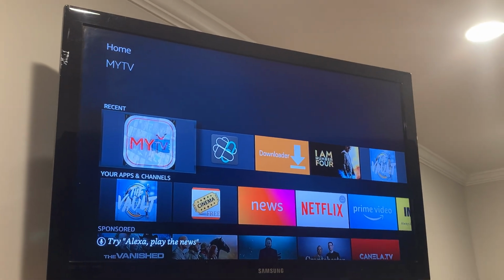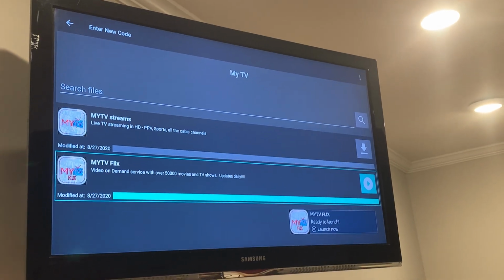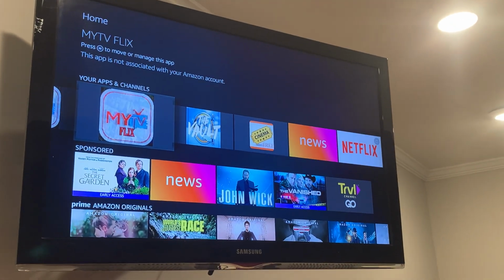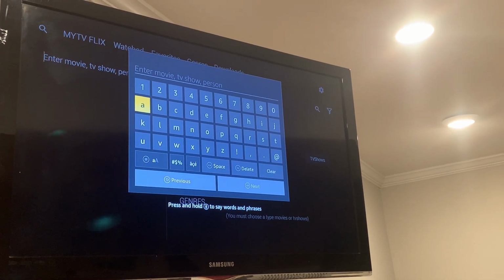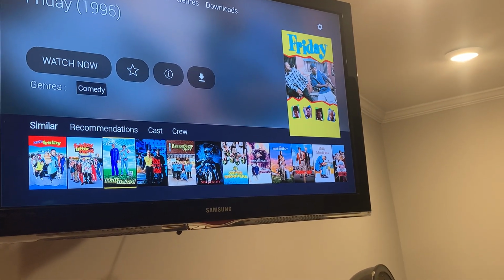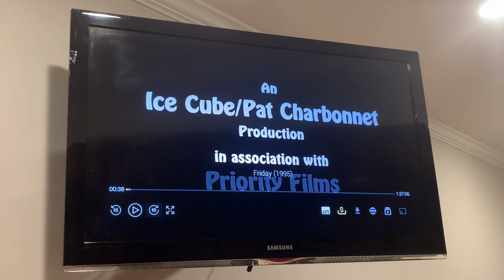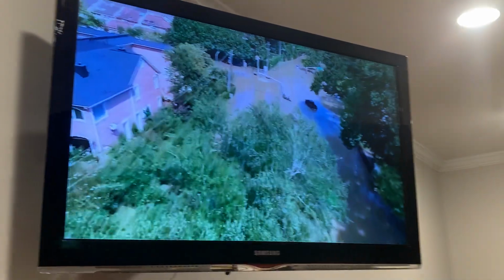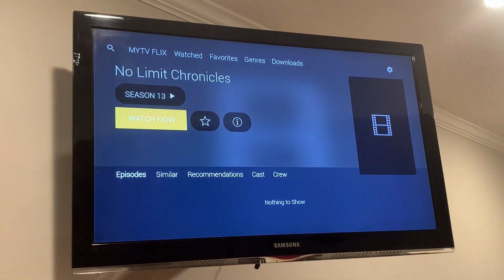MYTV Flix installation video